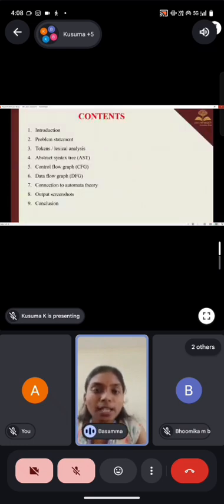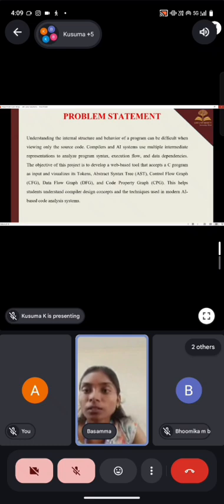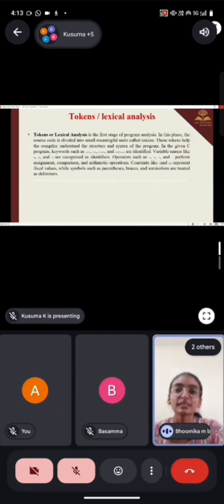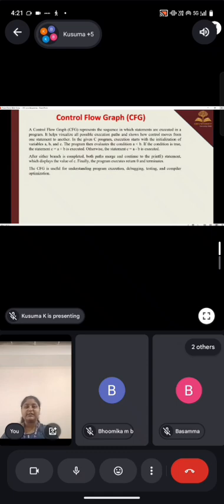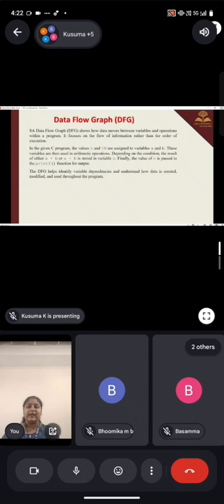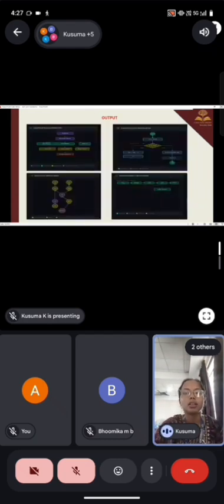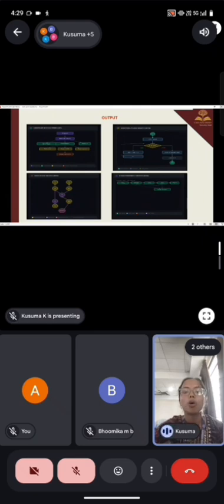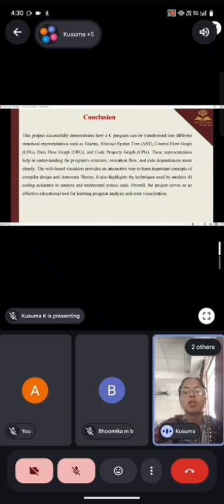ATC Assignment video 2 (Sub code:UE24CS2405)